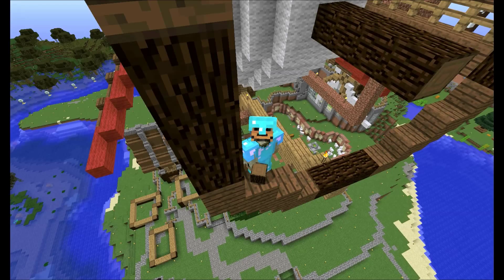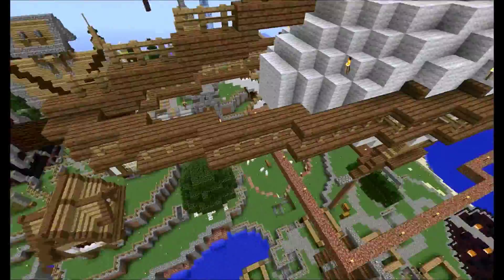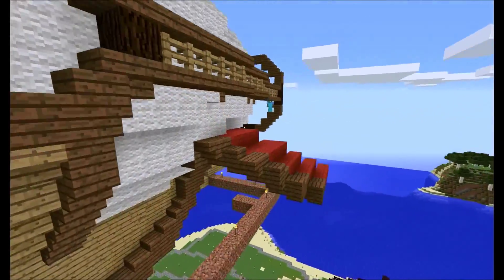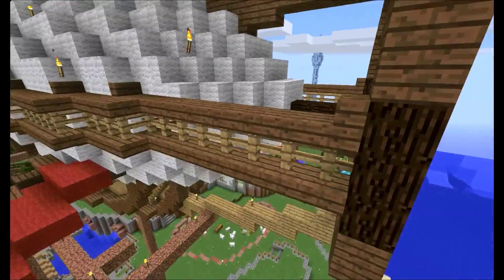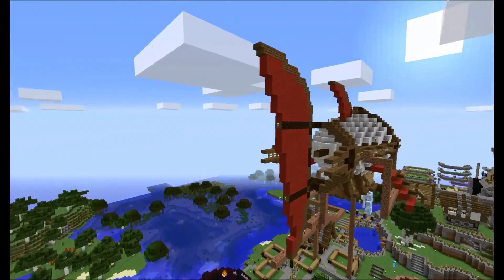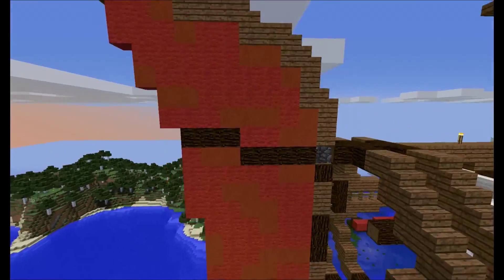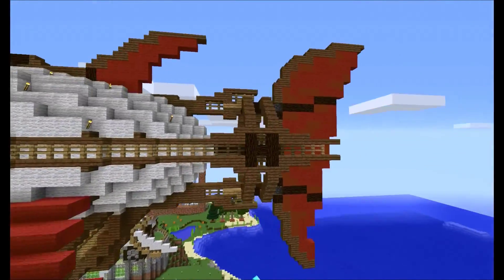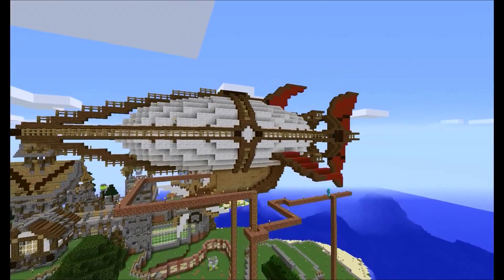Airship Update 02; More work is done!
In all the time that I play Minecraft I have never build an airship, it always seems too hard, and a too big of a step out of my comfort zone. Well, no more! I proudly present to you; the second stage of my first try ever!

Song name; Beat your competition